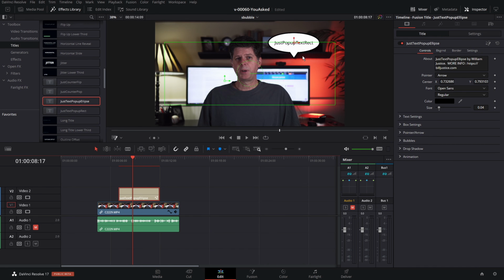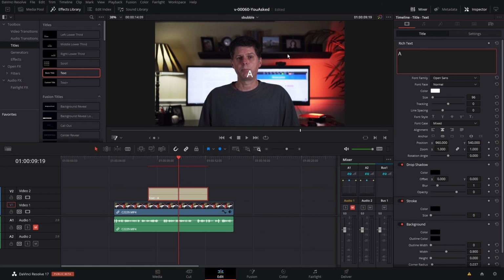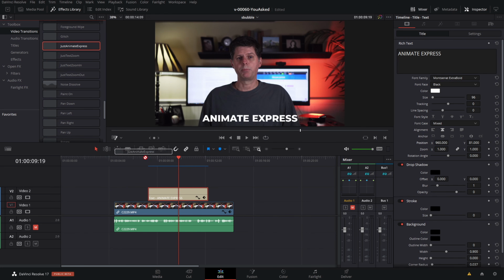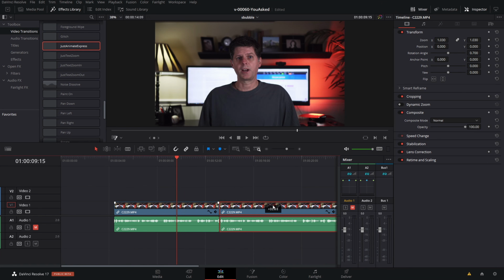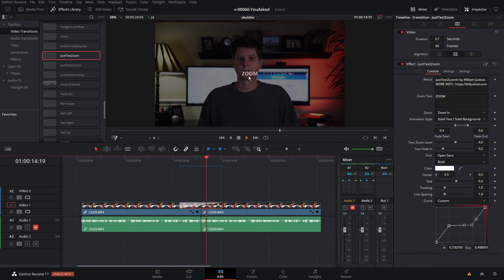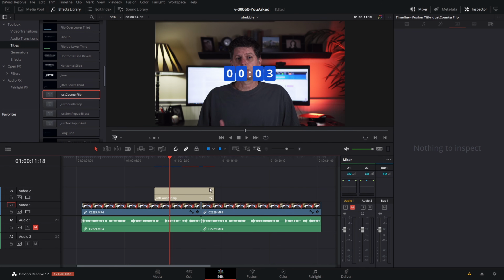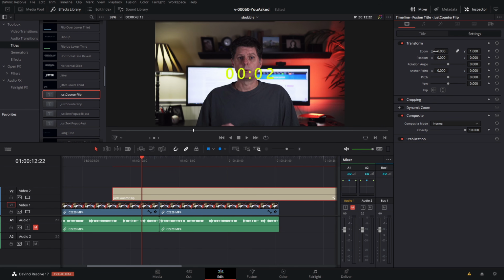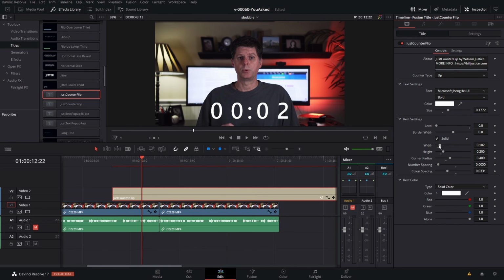YOU ASKED FOR IT / Awesome Effect Updates, BUBBLES, Counters, Easing / Davinci Resolve 17 Tutorial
You Asked For It.  New effect updates for Davinci Resolve 17.  Speech Bubbles, Countdown timers, and more easing options.  I have updated my timeline effects based on your feedback.  These updates include AnimCurves with AnimateExpress and the Text zoom, a new count down/up timer as well as a speech bubble.